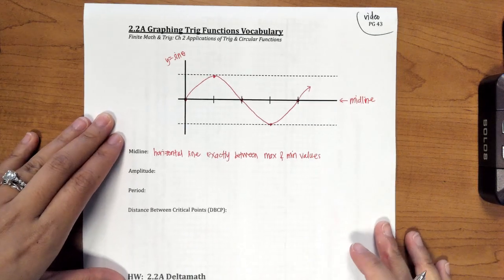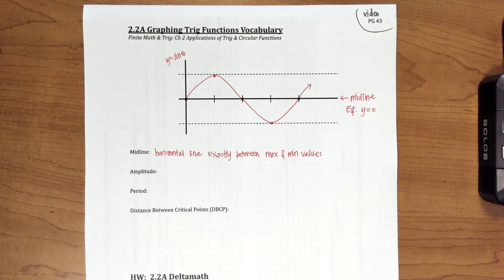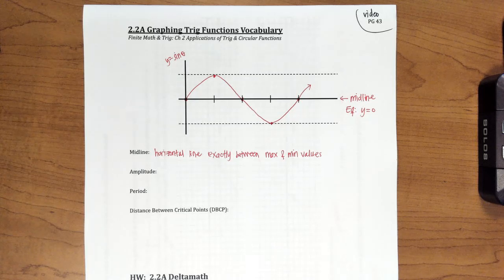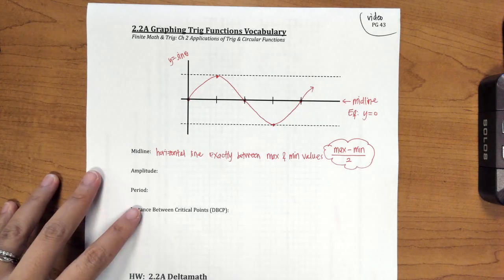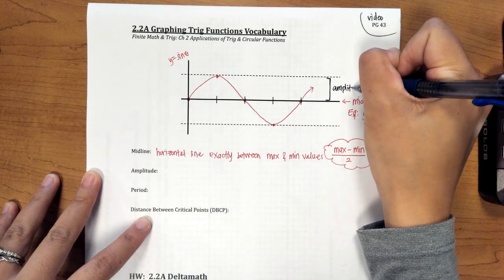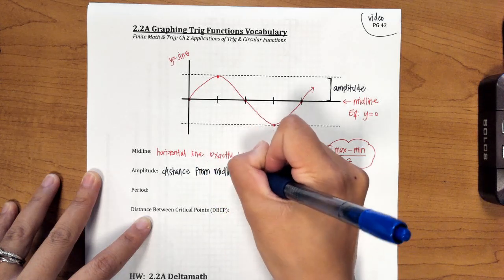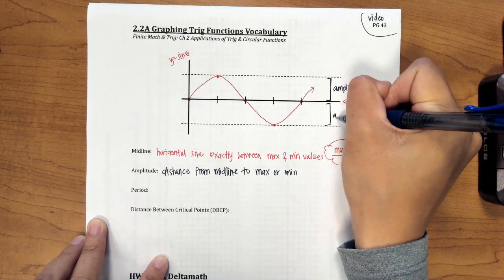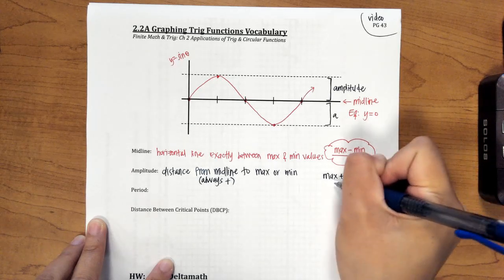2.2A Graphing Trig Functions Vocabulary (finite 2024)